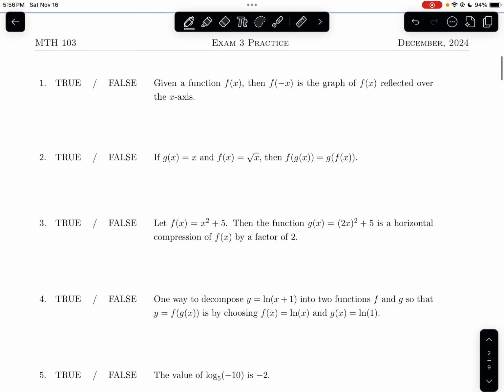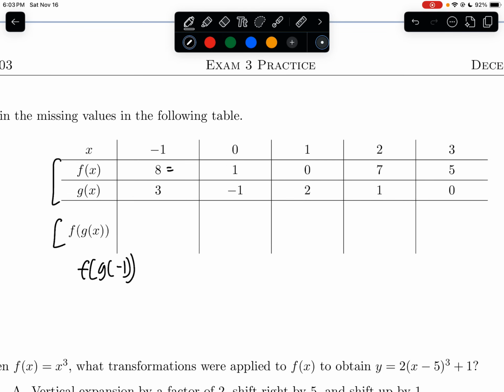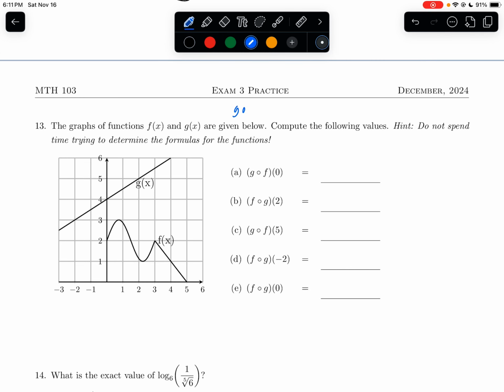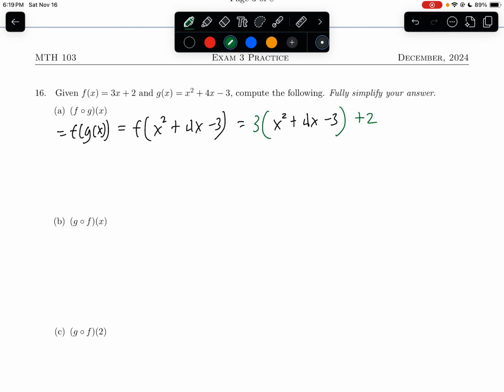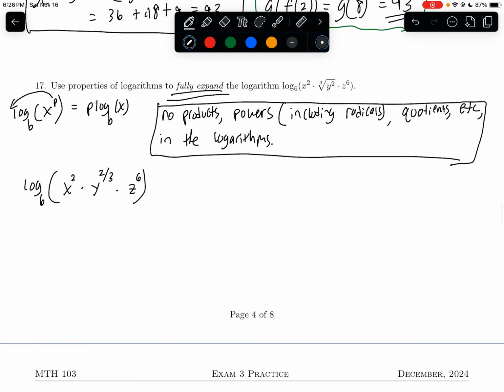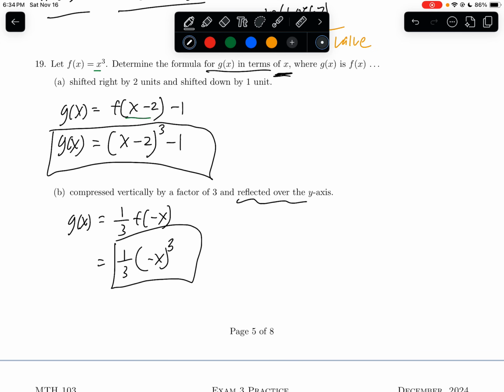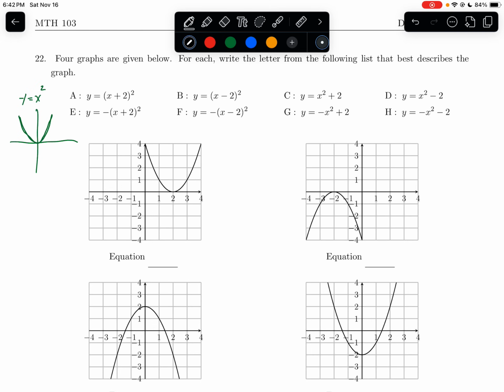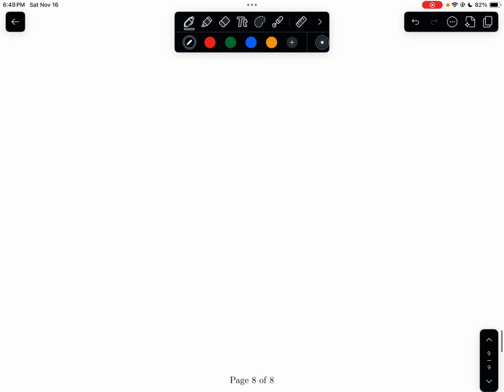Fall 2024 Exam 3 Review